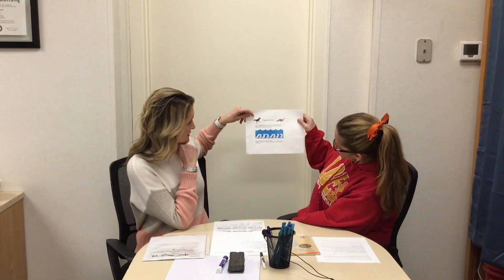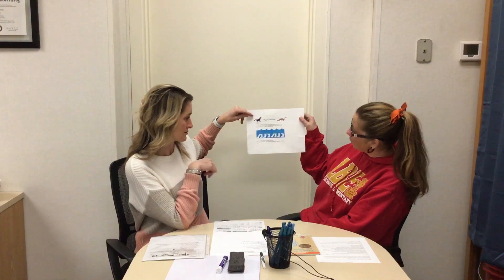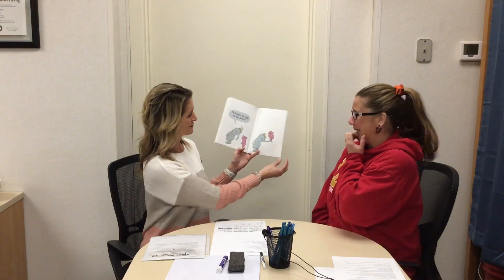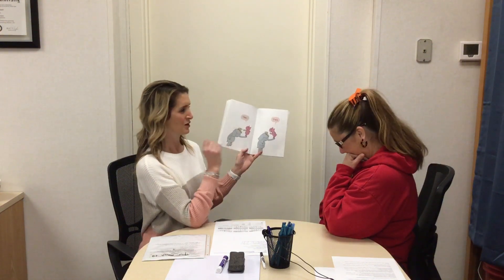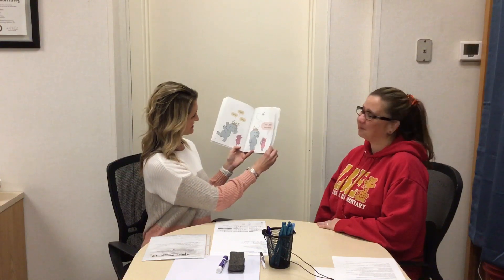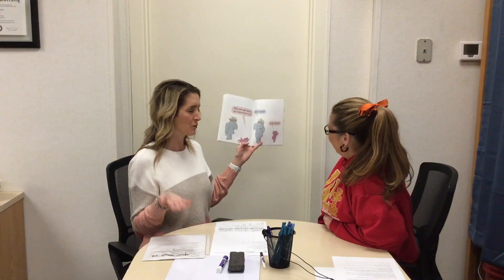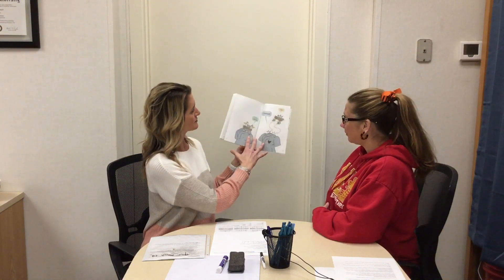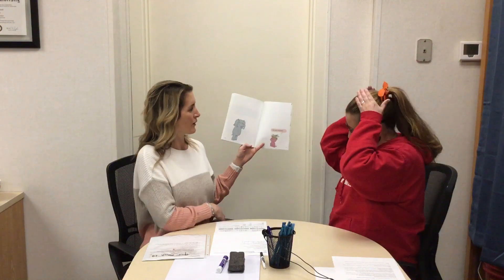Home Schooling - Day 1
Day 1
Journal: Your friend has been absent from school this week.  Write a letter to tell your friend what happened at school and what they missed.

Math: Digging Dinosaurs - You are swimming underwater in a lake and you see dinosaur feet in the water.  You don’t want to go to the surface in case they are not friendly dinosaurs.  You see 8 feet.  How many dinosaurs are standing in the lake?  Explain how you know.  Use words and mathematical language to explain your solution.

In addition to the math problem of the day, review math facts and do 20 minutes of Imagine Math.

Grade level Journal Accommodations:
Journal grade K: Draw a picture and write 1 sentence for a response.
Journal grade 1-2: Draw a picture and write 3-4 sentences for a response.
Journal grade 3: Draw a picture and write a 5-7 sentence paragraph.  Don’t forget to include sequencing words when appropriate (first, next, then, last, etc.)
Journal grade 4-6: Write a minimum of three well developed paragraphs with 5-7 sentences each.  Don’t forget to use descriptive words, transition words, etc.

In addition to the journal prompt of the day, add the following tasks:
Kindergarten: review uppercase and lowercase letter identification, practice letter sounds, practice 50 sight words, do 15 minutes of Imagine Learning.
Grade 1: Practice reading and spelling the 150 sight words, 20 minutes of Imagine Learning, read a book of your choice
Grade 2:  Practice reading and spelling the 150 sight words, 20 minutes of Imagine Learning, read a book of your choice
Grade 4-6: Read for 30 minutes, 30 minutes of Imagine Learning